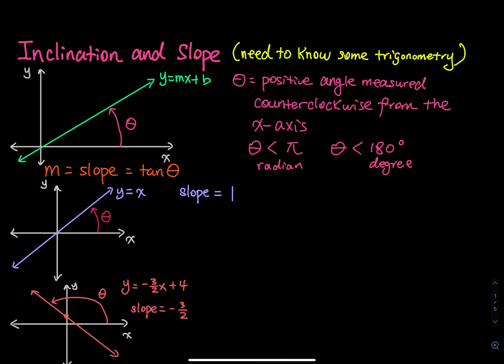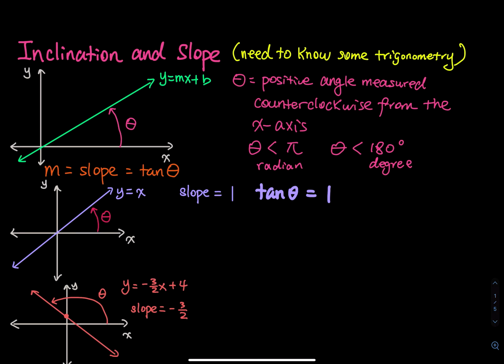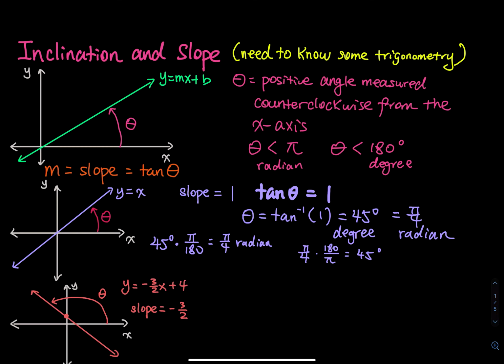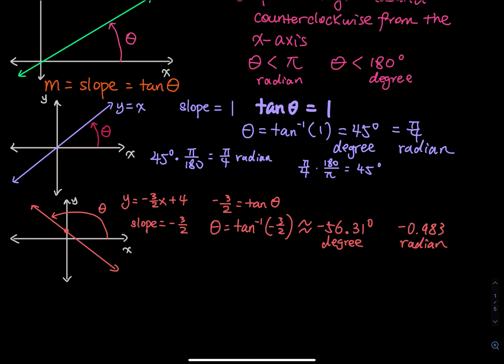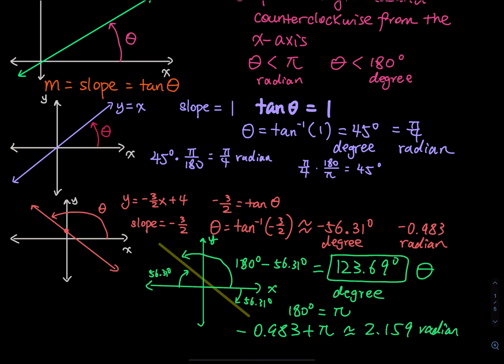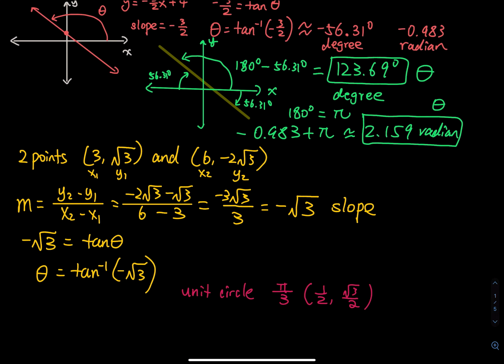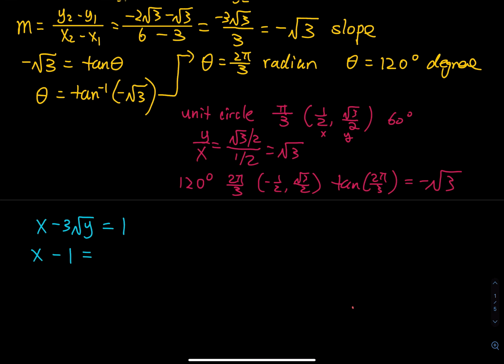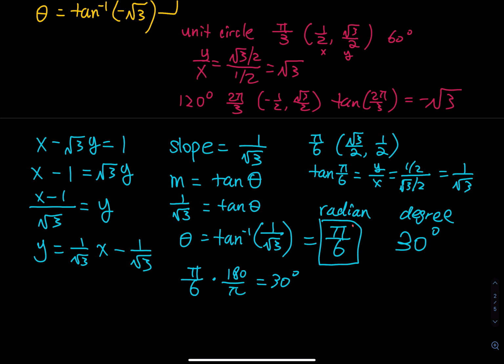10.1 Part 1: Introducing Inclination and Slope of A Line | Precalculus